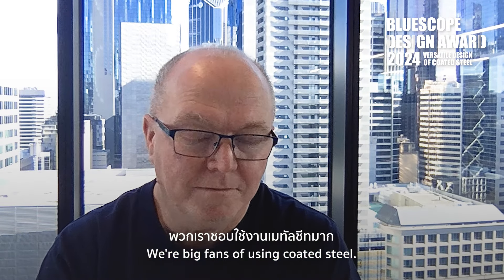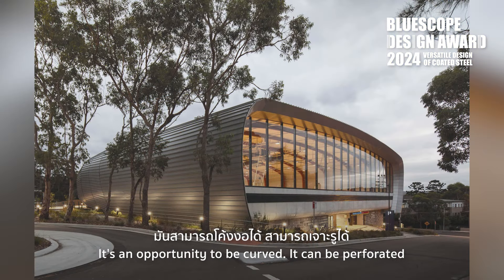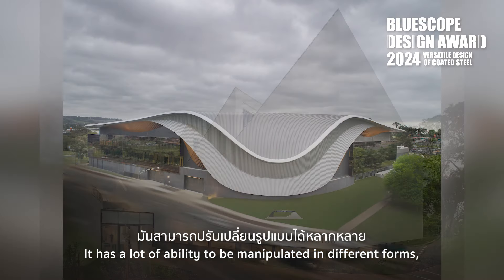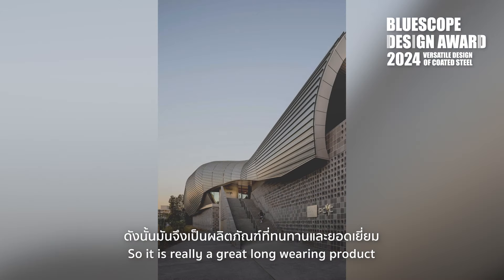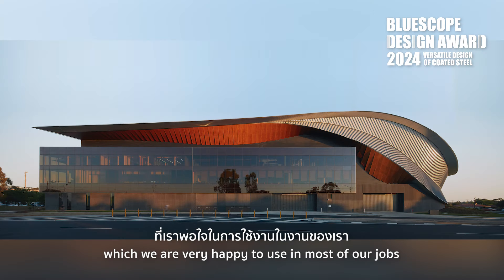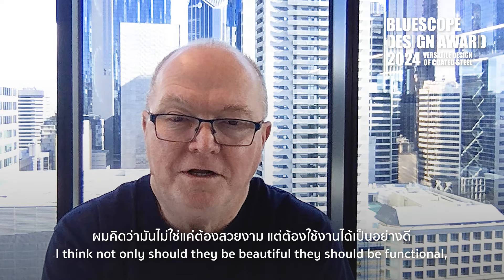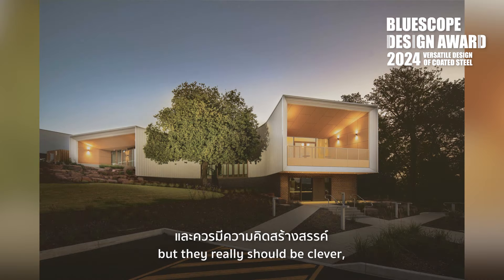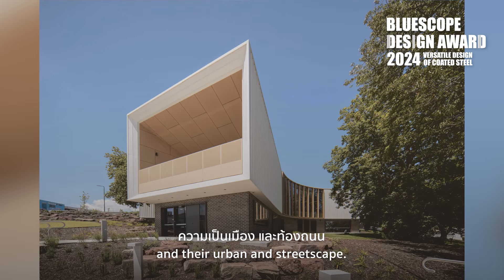ร่วมเป็นส่วนหนึ่งในเวทีแห่งความคิดสร้างสรรค์ BlueScope Design Award 2024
🎉 "กิจกรรมดี ๆ สำหรับสถาปนิกมืออาชีพ!"
สมาคมสถาปนิกสยาม ร่วมกับ บริษัท เอ็นเอส บลูสโคป (ประเทศไทย) จำกัด ขอเชิญสถาปนิกและนักออกแบบผู้มากฝีมือ ร่วมเป็นส่วนหนึ่งในเวทีแห่งความคิดสร้างสรรค์ BlueScope Design Award 2024 การประกวดอาคารยอดเยี่ยม ในหัวข้อ Versatile Design of Coated Steel สำหรับสถาปนิกทั่วไป เพื่อสำรวจขีดจำกัดของการออกแบบผลงานและแนวคิดการนำเมทัลชีทมาใช้ให้ได้อย่างน่าสนใจ 🏢💡
🏆 รางวัลมูลค่ารวมกว่า 600,000 บาท
📆 รับผลงานจนถึง 30 กันยายนนี้
📌 รายละเอียดเพิ่มเติม คลิก
✨ อย่าพลาดโอกาสสำคัญ ในการสร้างสรรค์งานออกแบบที่จะสร้างแรงบันดาลใจใหม่ๆ ให้กับวงการสถาปัตยกรรมไทย โดยกรรมการจะมีท่านไหนบ้างและมีเกณฑ์การตัดสินอย่างไร ไปหาคำตอบในคลิปนี้กัน!